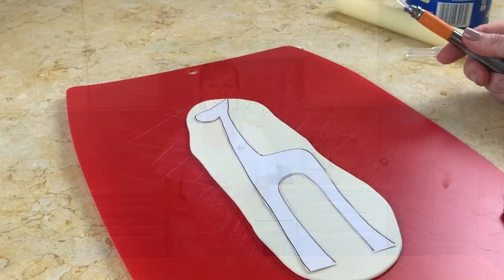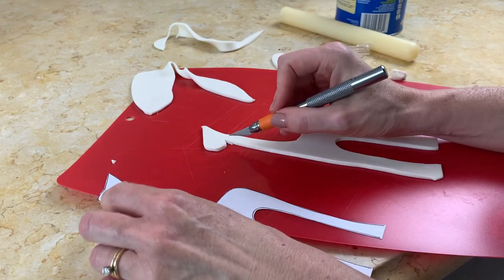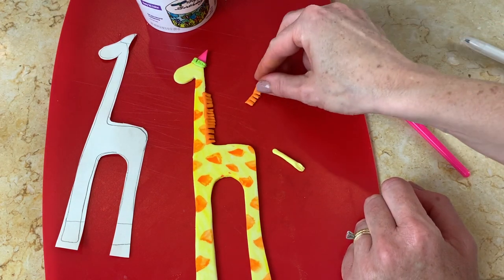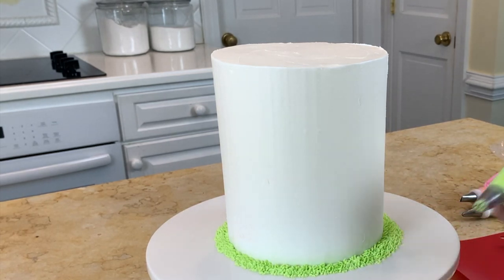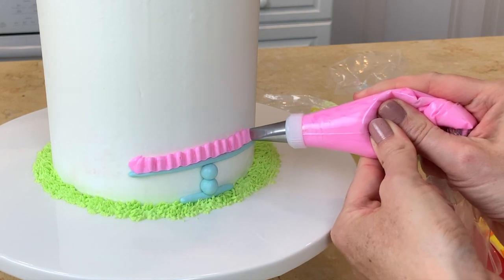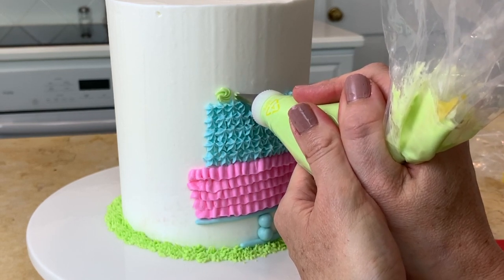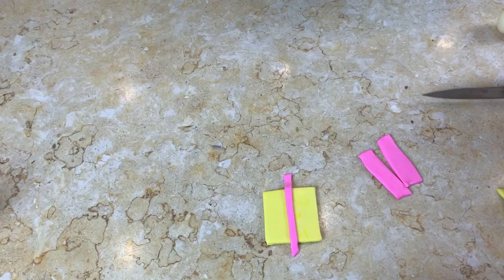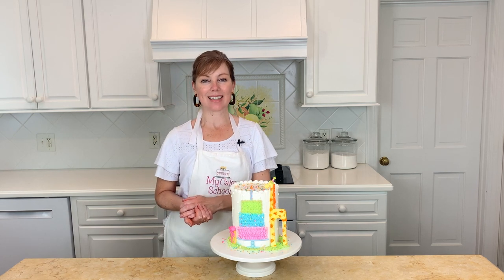Sweet Giraffe with a Birthday Cake- A Cake Decorating Tutorial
Learn how to make this Cute & Easy Giraffe with Birthday Cake design! I love this sweet cake for young birthdays, and it could be easily recreated on sheet cakes too!

For this giraffe cake design, we decorated the front of a six inch double barrel cake. In this case, our double barrel cake is four cake layers high, with a cake cardboard halfway up and four bubble tea straw supports beneath. The cake is frosted with our Fluffy Vanilla Buttercream but our Classic Vanilla Buttercream Recipe would be great for this also.

Our sweet gum paste giraffe is standing next to piped tiers which were created using simple piping techniques. You can easily change things up and use whatever your favorite piping techniques may be!

Even without our cute giraffe, I love this look of a tiered cake piped onto the cake! I hope you'll give it a try!

You can find the link below for more details on the materials used in this tutorial, as well as the template! We have hundreds more free cake decorating tutorials and recipes on MyCakeSchool.com!

If you give this cake a try, we would love to see it!